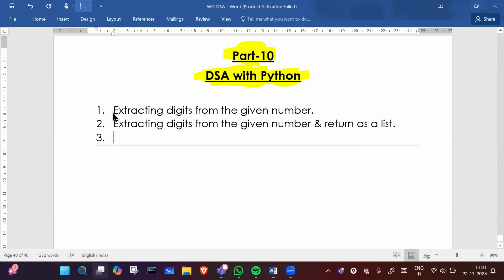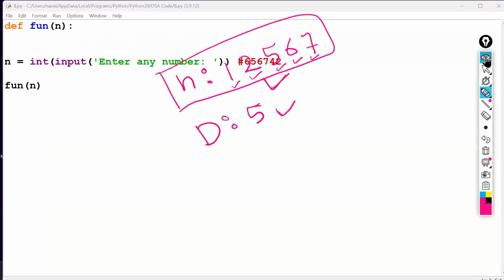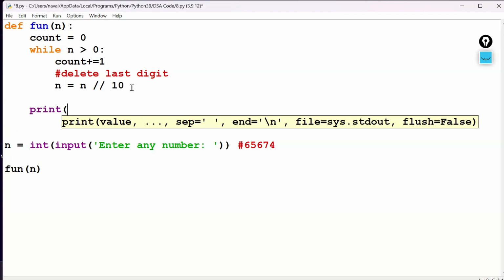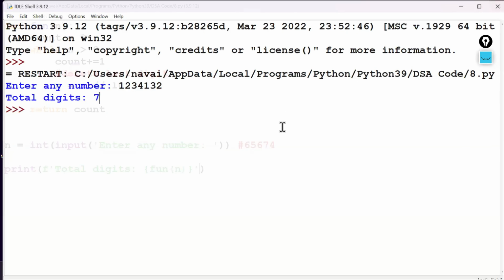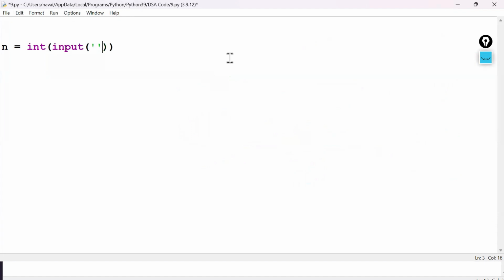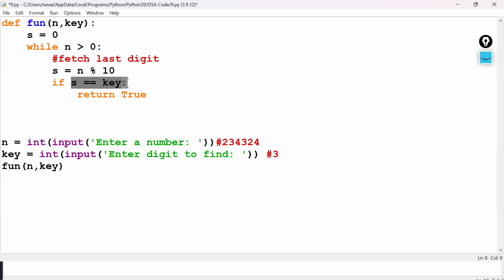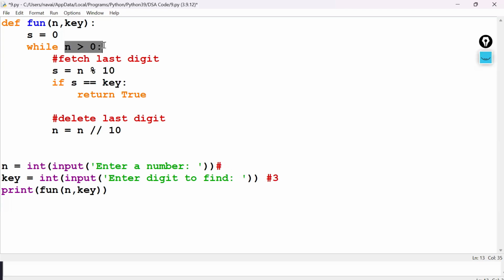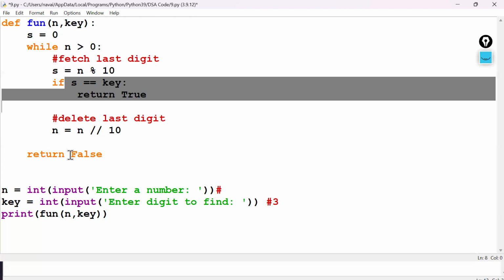Part-10: DSA with Python | Algorithm | Flow Chat | Data Structure